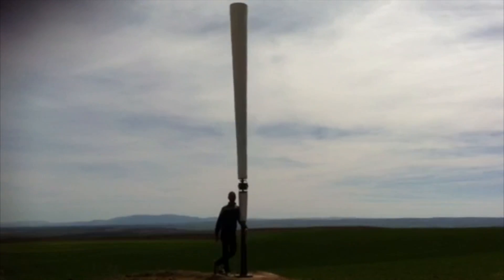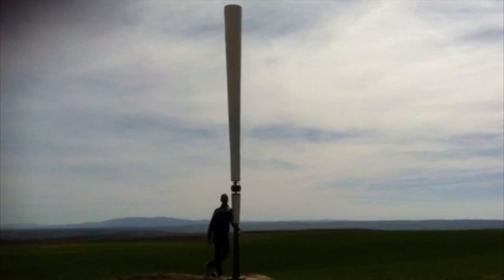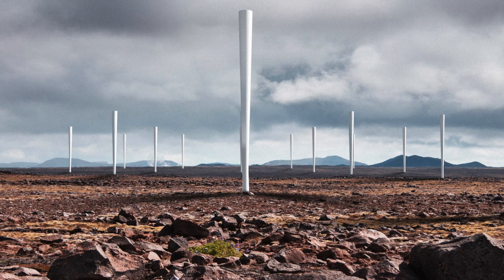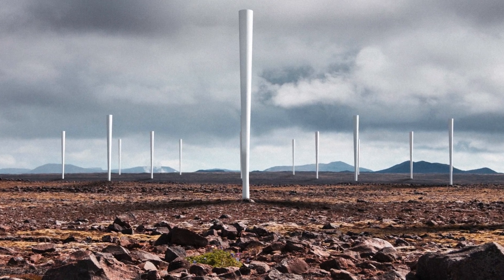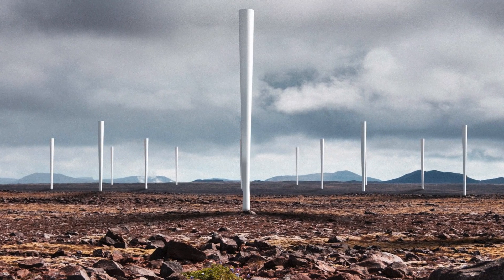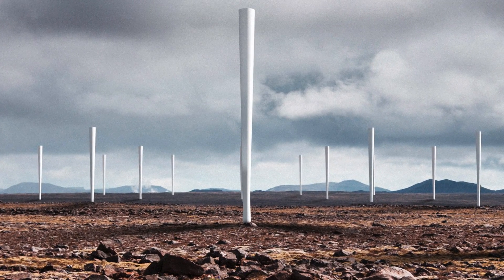Vortex Bladeless supporters. Wind generator without blades 2015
Many people from over the world is supporting Vortex Bladeless.